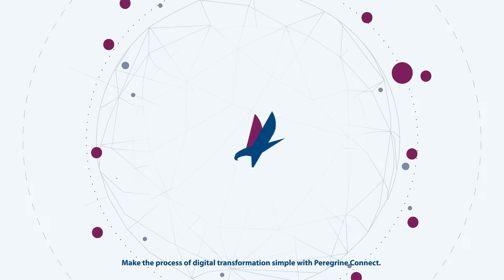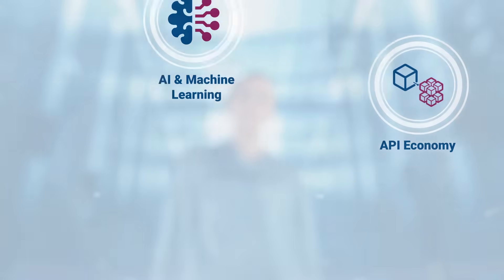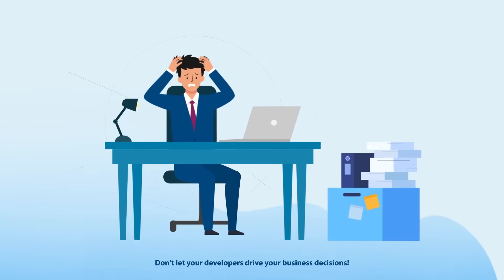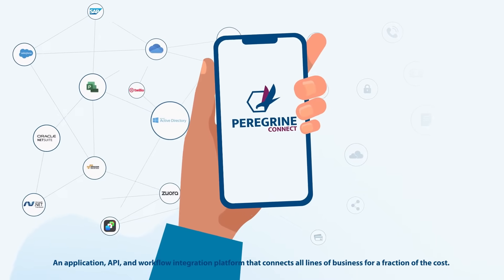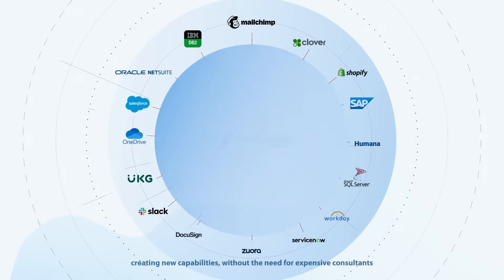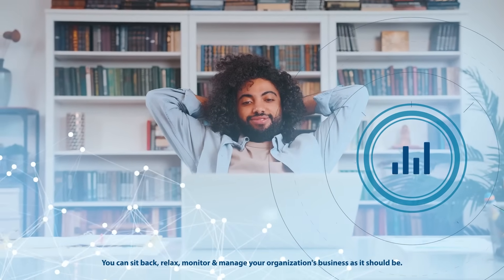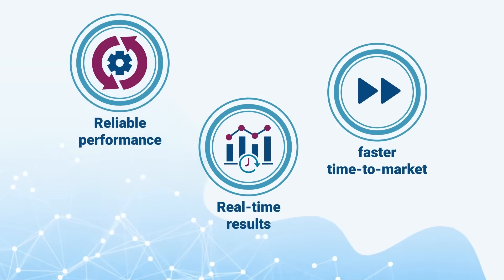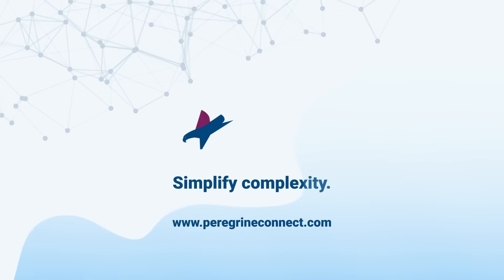Digitally Accelerate Your Organizations Integration With Peregrine Connect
Every company today strives to digitally transform their business to increase ROI, cut costs, and satisfy customer needs. As a result, it has been a goal for all organizations to develop a foundation to accelerate their investment toward enabling hyperautomation, Cloud, Artificial Intelligence (AI), Machine learning, and The Internet of Things (IoT). These investments are imperative to the future success of any business, and Peregrine Connect can help you get there faster, with more predictable results. Learn more on how you can digitally accelerate your Organizations Integration with Peregrine Connect!